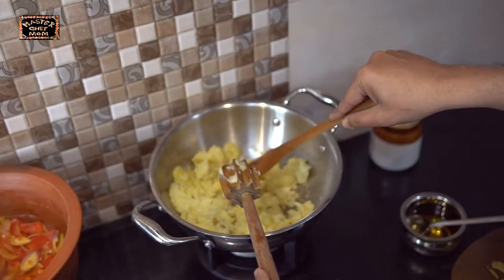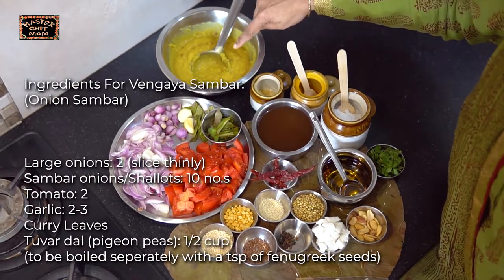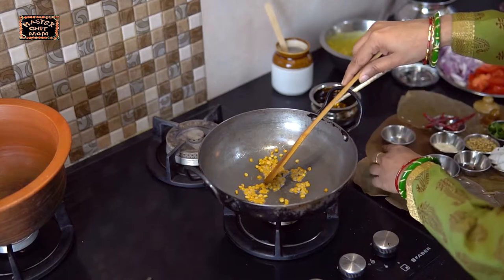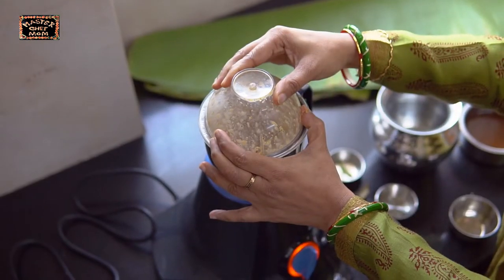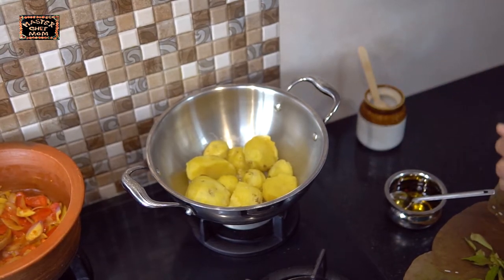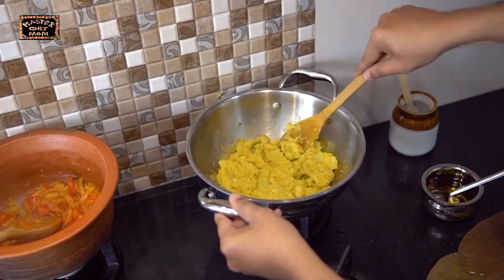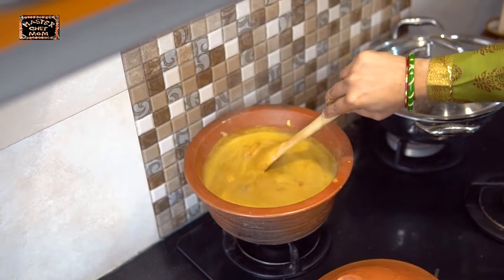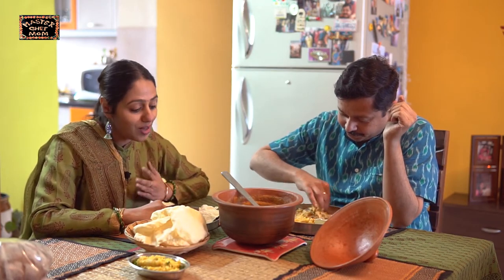Sunday Special Menu Onion Sambar And Mashed Potato Curry By Masterchefmom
Hi Supermoms,
Sharing our Sunday special menu of Onion Sambar made using freshly ground sambar masala and Raghu Style Potato Kari. A yummy combo.
Ingredients:
Large onions -2 ( slice thinly in the elongated way)
Sambar onions/Shallots- 10 no.s
Tomato- 2
Curry leaves

Dry ingredients:

Groundnuts- 10
Coriander seeds- 1 tsp
Sesame seeds-1/4 tsp
Bengal Gram dal( channa dal)-1 to 2 tsp( adjust according to the quantity you are making)
Urad dal(husked black gram)1 tsp
Tuvar dal( pigeon peas)- 1/2 cup( to be boiled separately with a tsp of fenugreek seeds))
Red chillies-6 to 8 ( adjust according to your spice requirements)
Black pepper pods- 6 to 7
Flax seeds-1/4 tsp( optional)
Tamarind- 2 1/2 tsp of thick pulp. ( or a big lemon size tamarind to be ground along with the masala paste)
Coconut optional.
Mustard seeds - for tempering

Do not get overwhelmed by the number of ingredients. It is quite simple to make.

Method to cook Onion Sambar:
1. In a pressure pan, cook the pigeon peas with a tsp of fenugreek seeds. Do add 1/4 tsp of turmeric. Before you close the pan lid. Cook up to 3 to 4 whistles and switch off. I use a 3.5-litre prestige pressure cooker for this.
2. While the dal is cooking, let us dry roast the ingredients for the masala. toast everything except the shallots and garlic.
3. Grind them to a fine paste in a mixer. Add shallots and garlic, grind. Add water ( you can soak the tamarind in 2 tbsp of hot water and add it along with the masala, in case you are not using the pulp)and grind to a smooth paste. I also added the curry leaves while grinding.
4. Take a large wok and add 2 tbsp of sesame oil. When it is hot, add mustard seeds. When they crack, add the onions and tomatoes and saute' them till the onions are transparent and the tomatoes, mushy. Add a pinch of turmeric and add salt so that the onions do not dry up. This is an important step that will give the onions the crunch in the sambar. Do saute' at least for 7 minutes.
5. Now add the whisked pigeon peas( tuvar dal). Then add the tamarind pulp in case you haven't added in the masala and give it a good stir.
6. If your dal is too thick you can add a cup of water. You can adjust water depending upon the thickness of sambar you need. If you are making it for rice, then thicker sambar will taste yummier. In case you are cooking for Idli/ dosa then you can add more water. Now add the masala paste. Let it simmer for 10 minutes in low flame. You can close the lid with a ladle in the wok.  Garnish with coriander leaves and switch off.

My yummy sambar is ready to be served with steaming hot rice and ghee. I served it with Appalam( potato chips  is equally good!)

This sambar stays good even for 2 days as it did not have any coconut. It was so delicious that I wanted to share the recipe with you all.
I am sure you might be having your own yummy way of making the sambar. Would love to hear from you!

For Thanjavur Homestyle Style Mashed Potato kari

Preparation time: 15 minutes
Cooking time: 10 minutes
Serves: 4
1 cup = 250 ml cup
Special Vessel: Wide pan or  iron Kadai

Ingredients :

5 medium-size potatoes ( washed, finely chopped with skin)
1/4 teaspoon turmeric powder
1 teaspoon sambar powder

For tempering :

1 tablespoon of oil
1/2 teaspoon mustard seeds
pinch of asafoetida
1 sprig curry leaves

Note:  Adjust the spice levels according to your family preference.
Method to cook Achari Potato Stir Fry:
1. Heat a Kadai or pan with oil and temper with ingredients given for the same.
2. Now add the  boiled and peeled potatoes.
3. Add turmeric powder,  sambar powder salt and mix well.
4. Cook the potatoes for another 10 minutes or till the time they are roasted well.

Your simple Tam Brahm Home Style Urulaikizhangu Masicha Curry/ Mashed Curry is ready.

Happy Cooking!

With Love,
Masterchefmom.